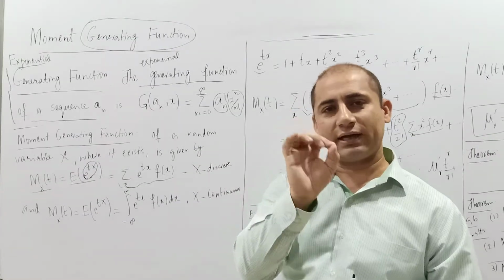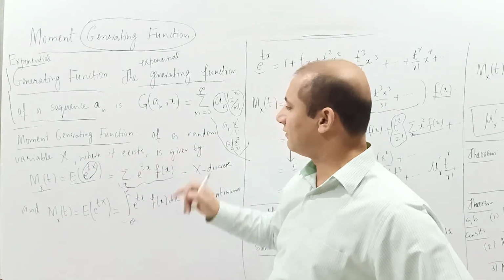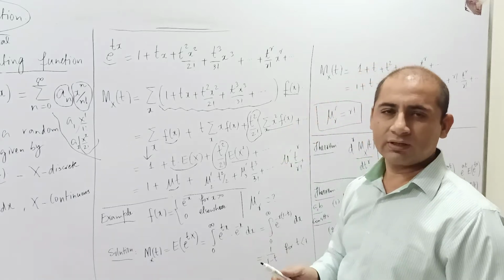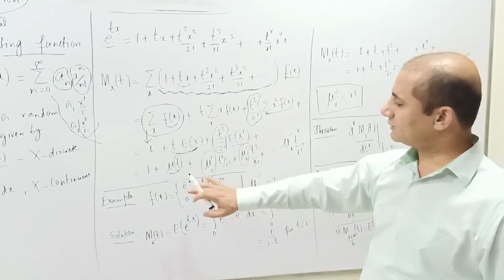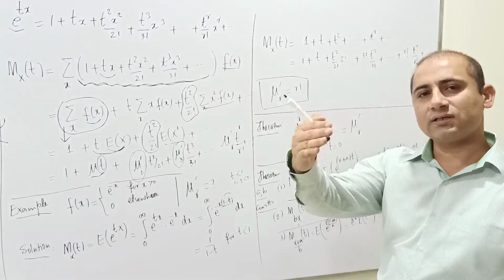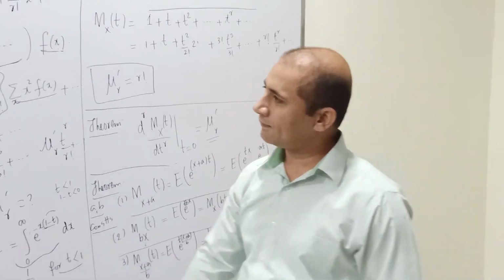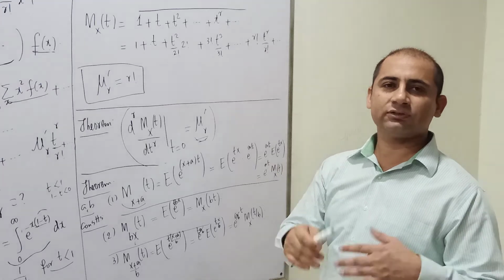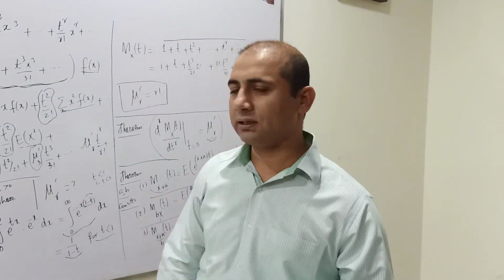Moment Generating Function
In this video, I introduced the concept of m
Moment Generating Function. This lecture is recorded for students enrolled in Probability Theory course.